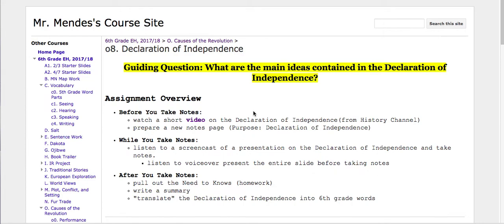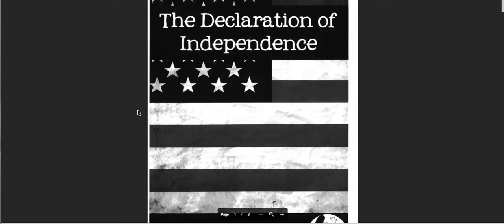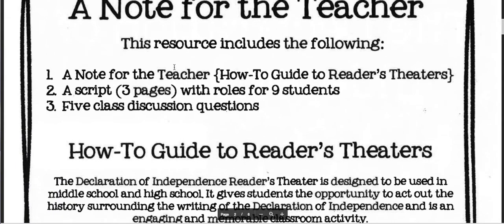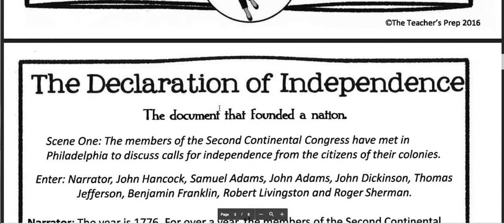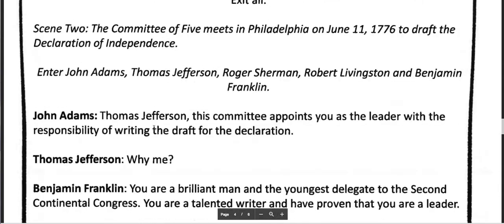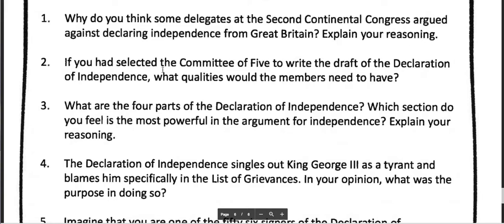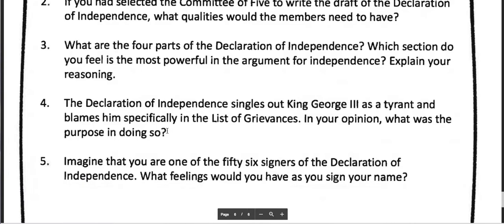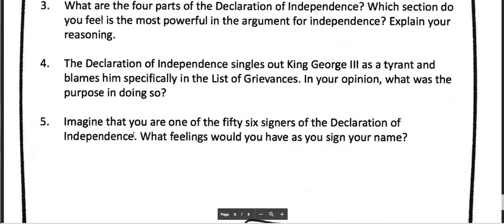Screencast Readers Theater Declaration of Independence